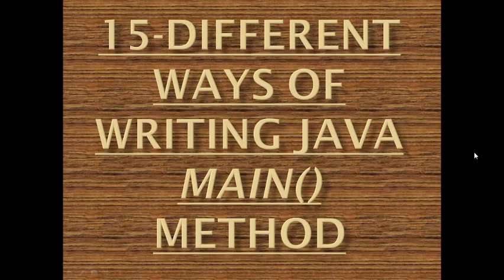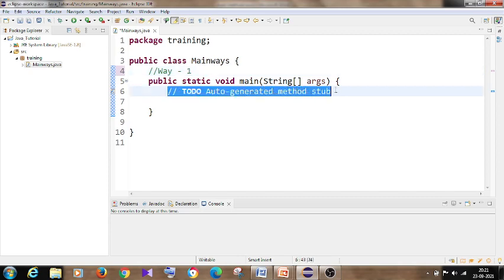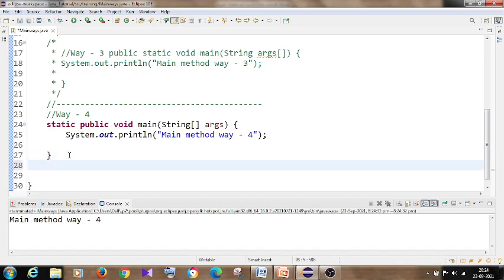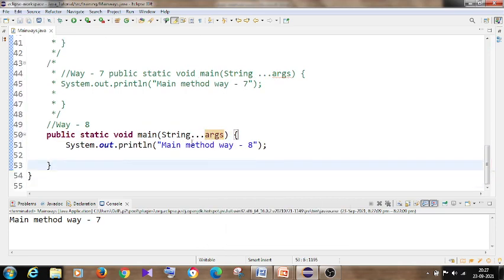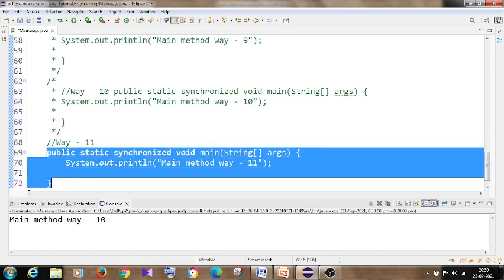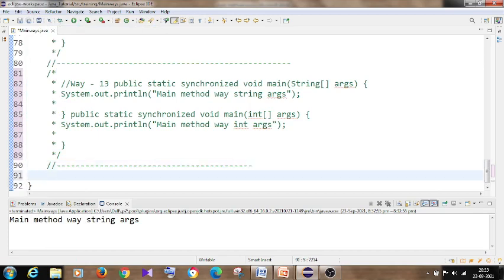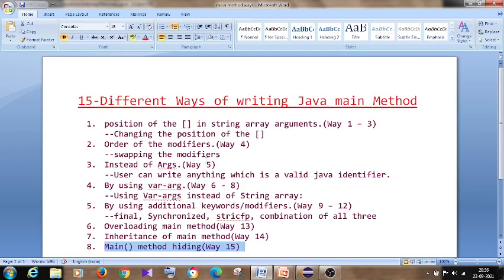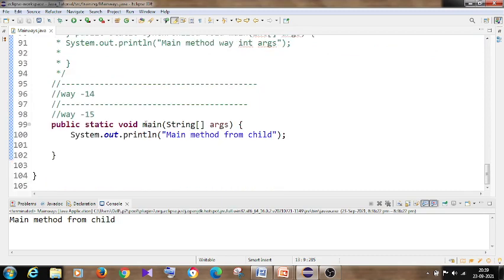Different Ways of writing Java main Method by Ramesh Kodumuru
Hi,
In this video , i will show you How to write the java main method in 15 different ways.